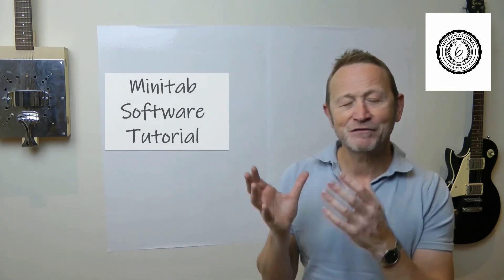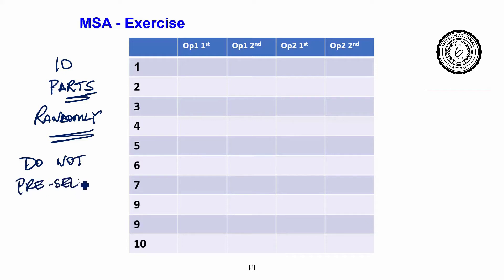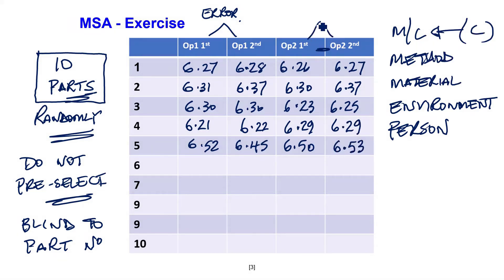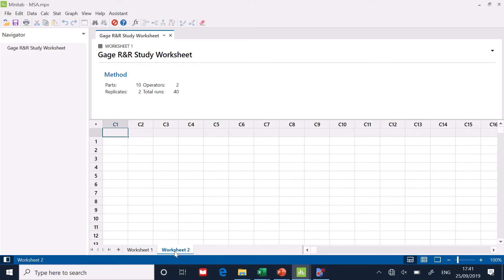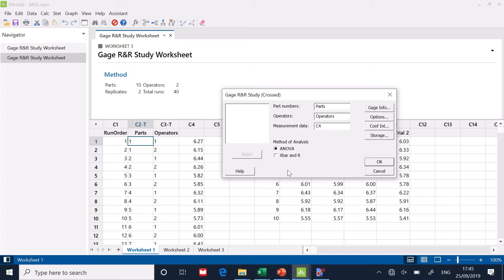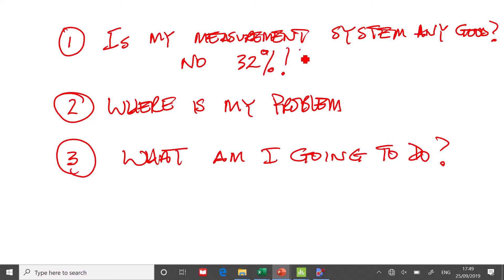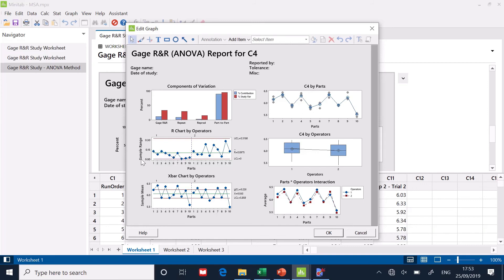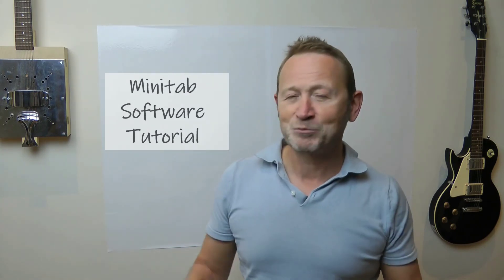Minitab Tutorial - Measurement Systems Analysis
How to use Minitab to a Measurement System Analysis on Variable data...